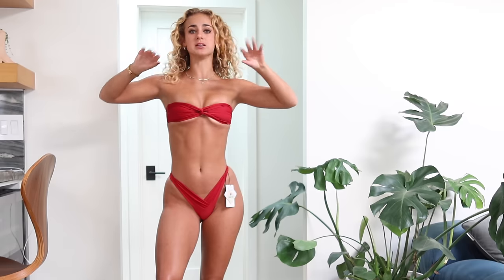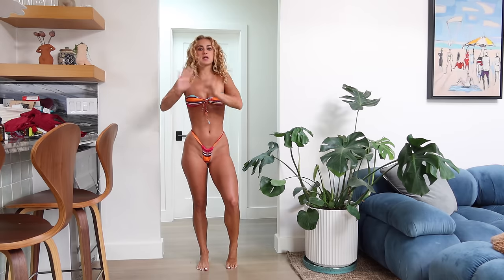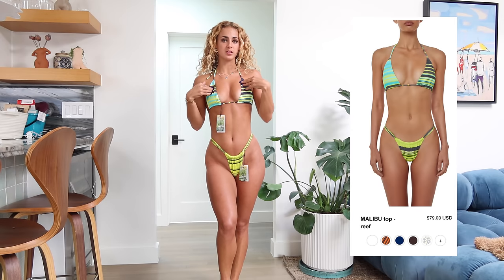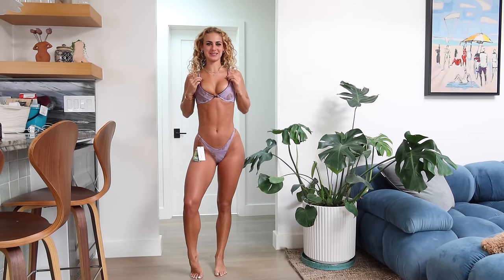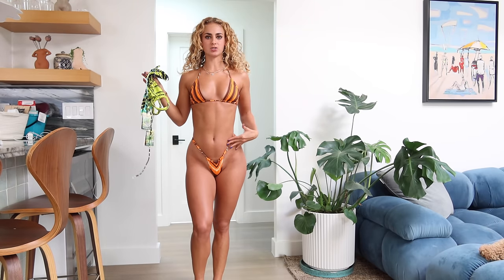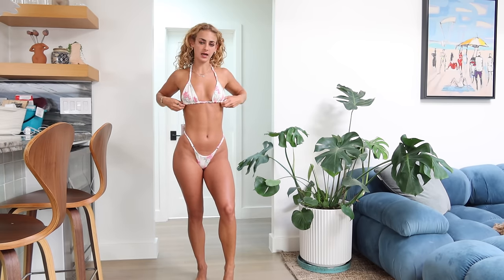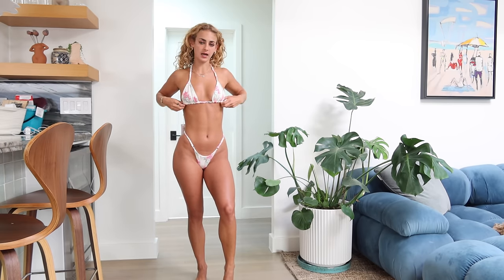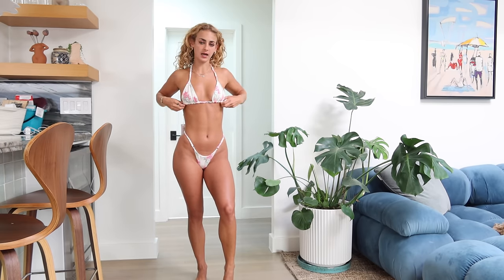Viral Instagram Bikini Brands Try-On Haul | Bamba Swim & Frankies Bikinis | Expensive Micro Bikinis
I spent my own money on ALL the most EXPENSIVE instagram famous bikini brands to bring y'all the tea on who makes the BEST bikinis! This is part 1 of a series I'll be doing to review EVERY brand I found. Today's haul covers Bamba Swim and Frankies Bikinis, including some of the TINIEST MICRO BIKINIS and SEXIEST ONE PIECES and over-hyped styles to AVOID!

☆ Measurements:
Waist: 23 inches , Bust: 28/31 inches , Hips: 31 inches , Glutes: 39 inches
height: 5’7”, weight: ~130 lbs

☆☆☆ comment what you want to see from me next!☆☆☆